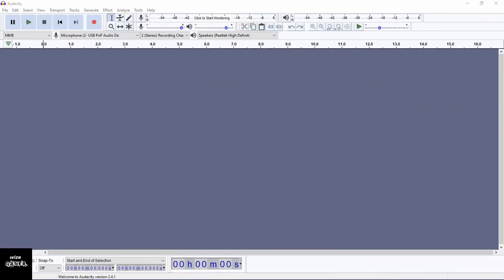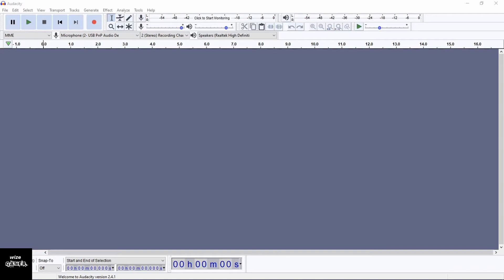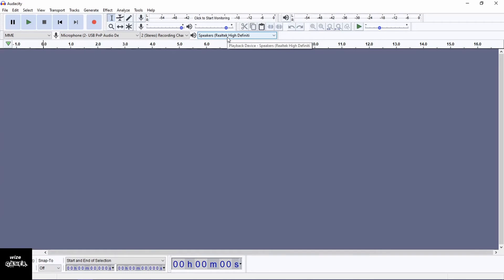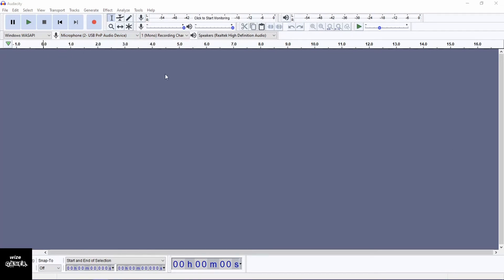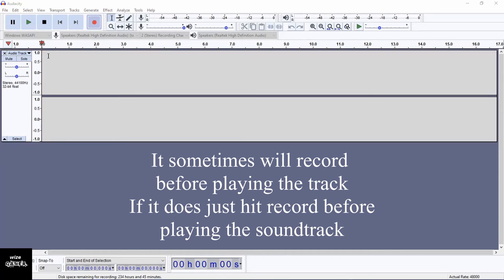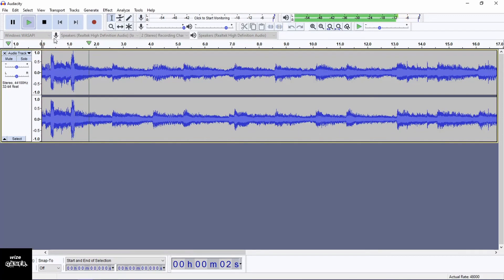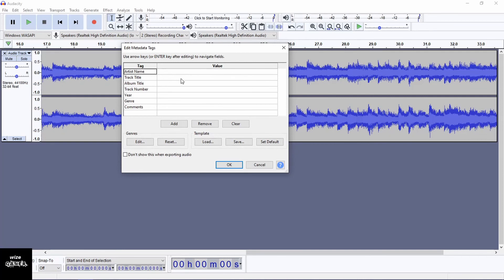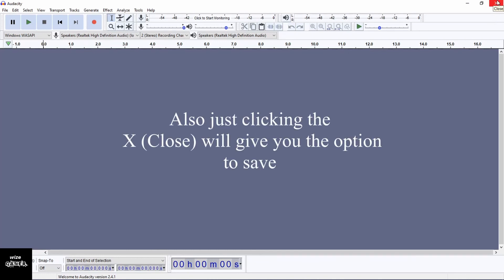How to Record Soundtracks/ Music.. Audacity, Windows 10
Today we cover the great capturing device called Audacity. Use to record soundtracks/ and music tracks.

Here is the link to get audacity which is free...